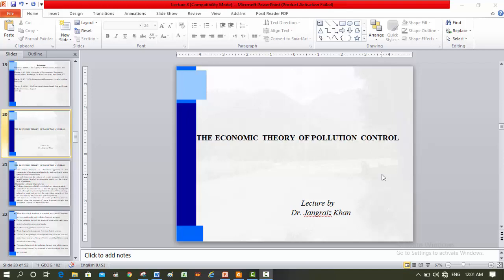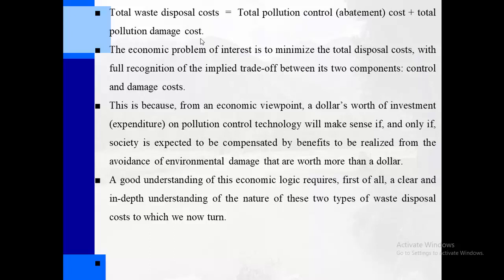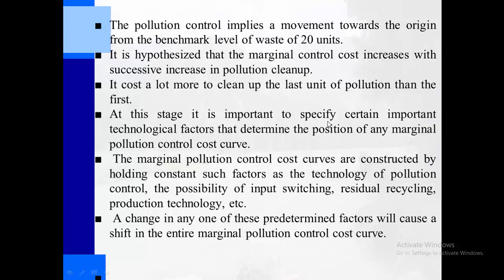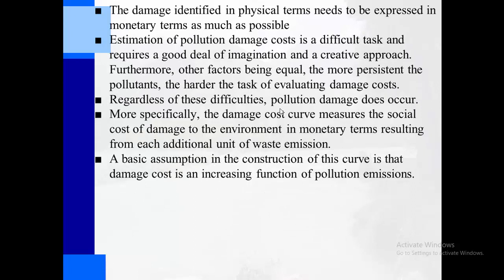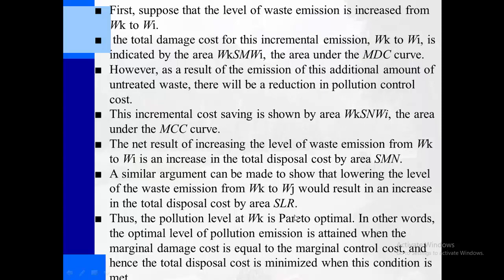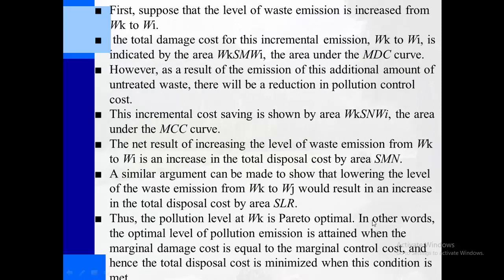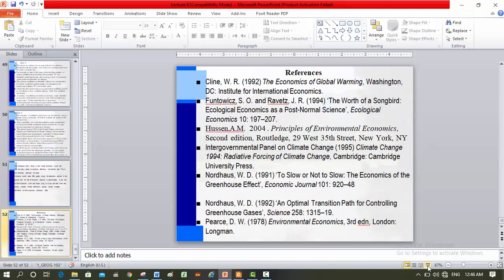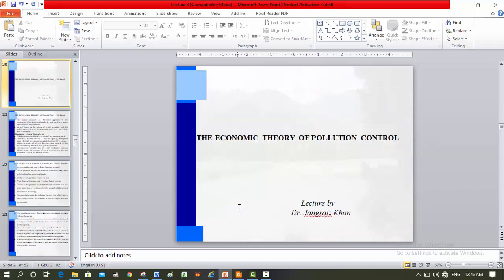The Economic Theory of Pollution Control